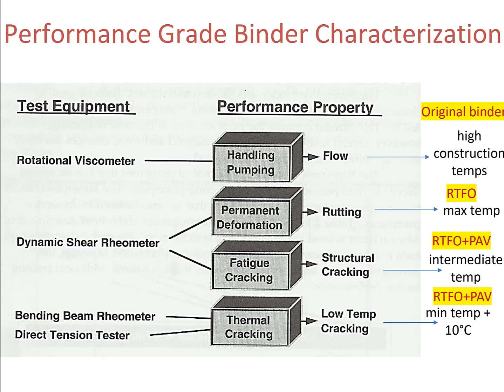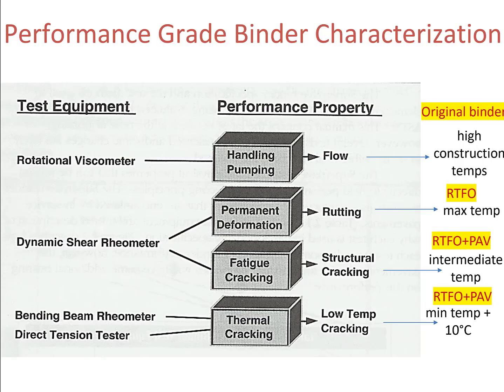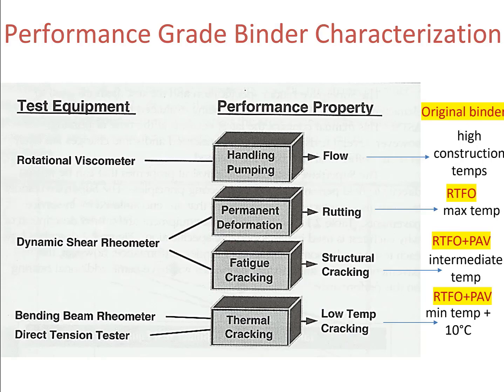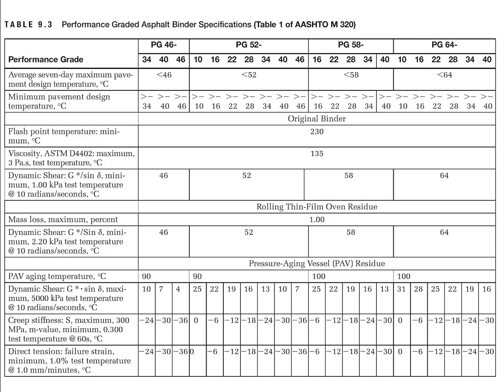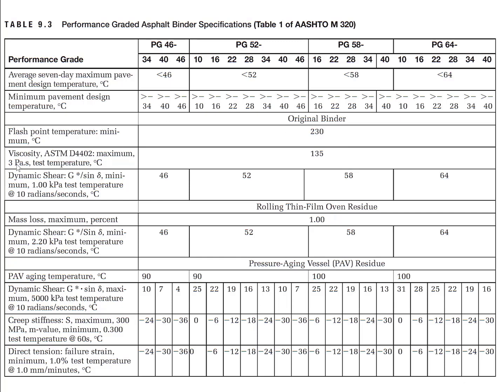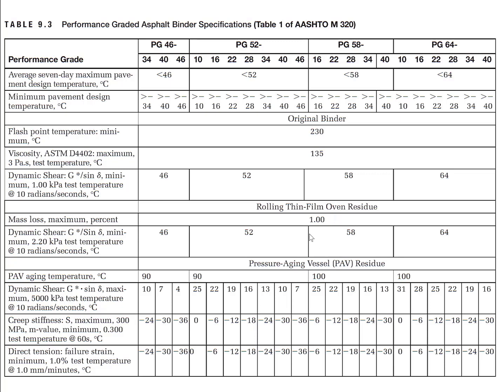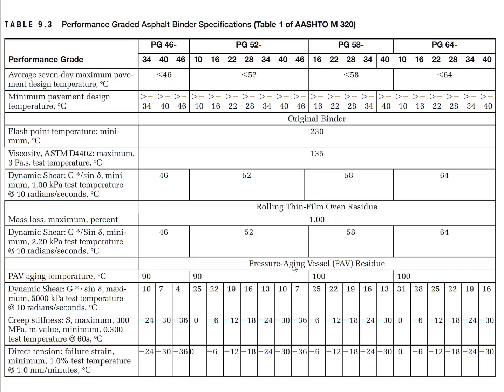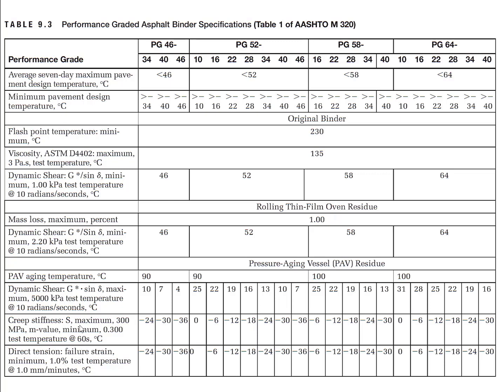Performance Graded Asphalt Binder Specifications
Rotational Viscometer Test; Dynamic Shear Rheometer Test; Bending Beam Rheometer Test; Direct Tension Test